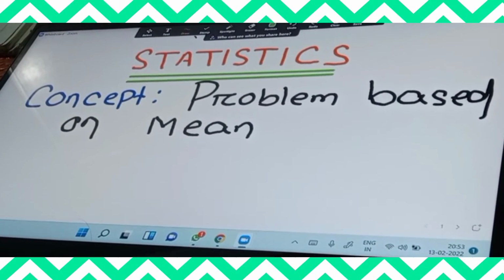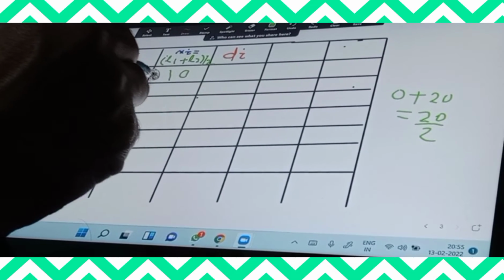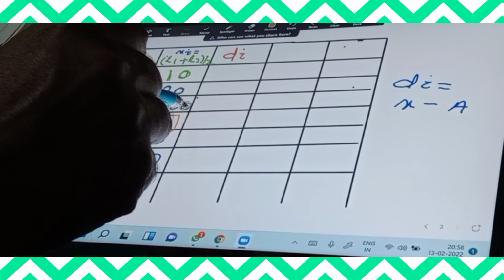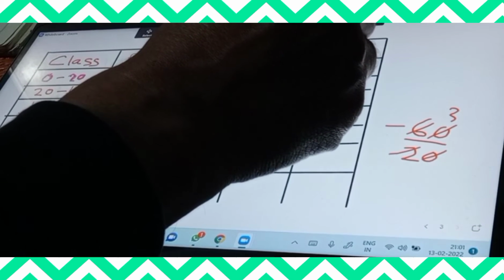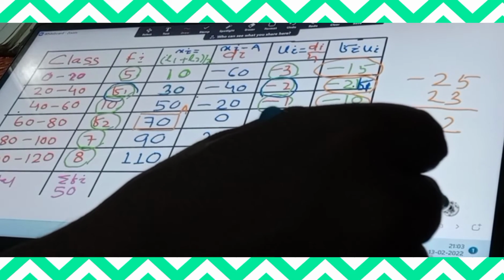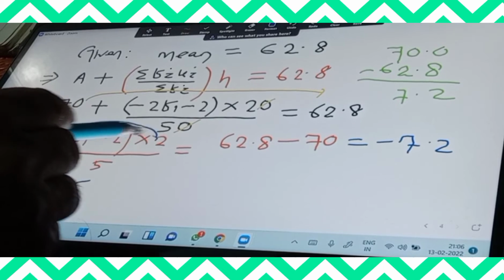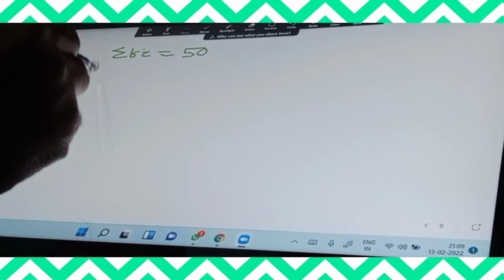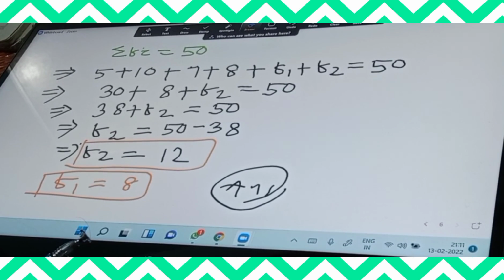MEAN- TO FIND MISSING FREQUENCIES-STASTICS-FOLLOW 👍